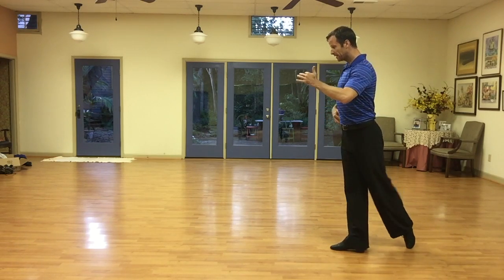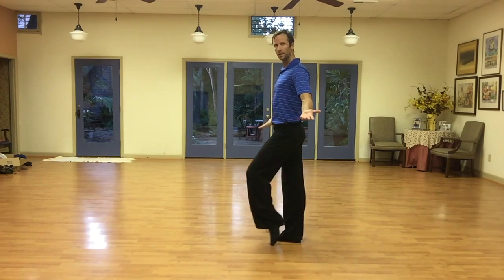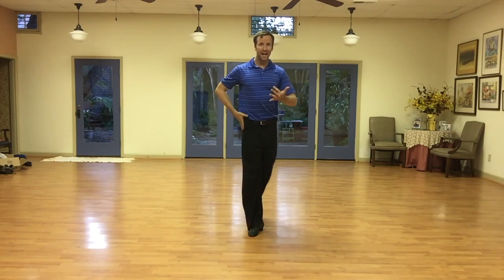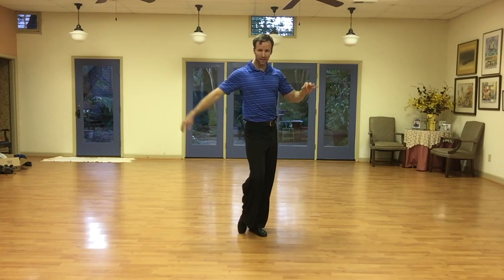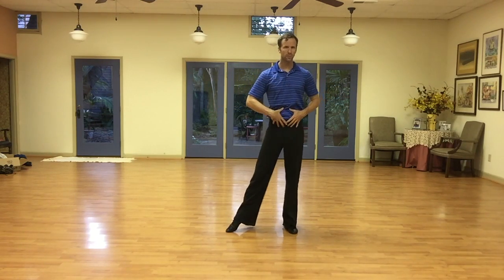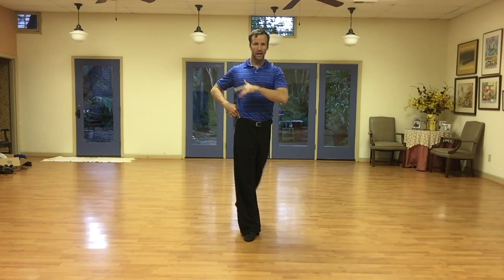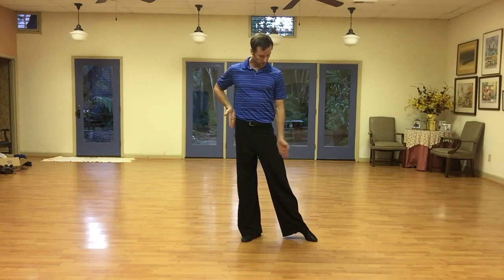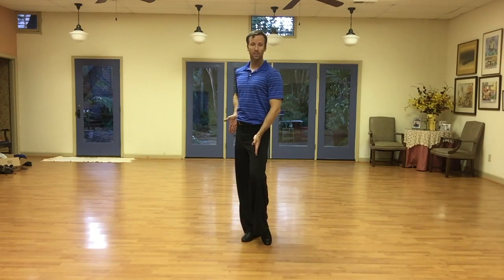My Movie 5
More on Backward Steps